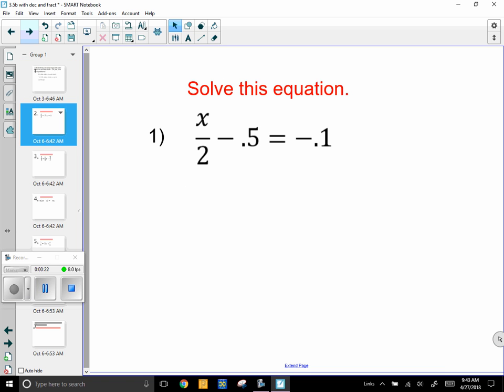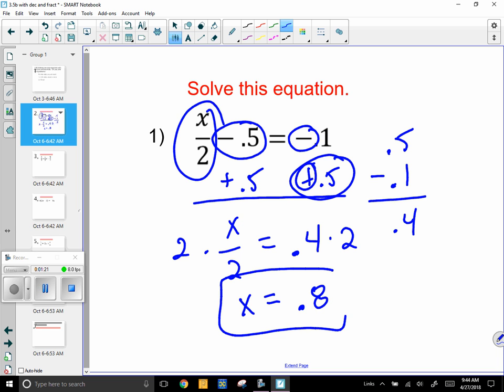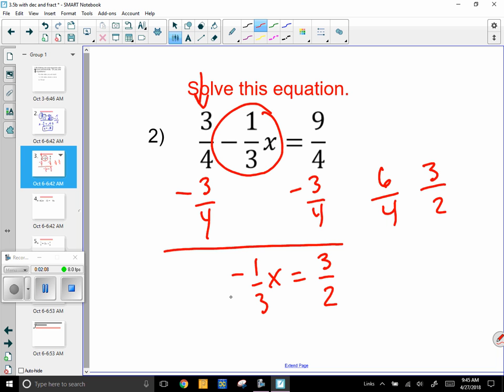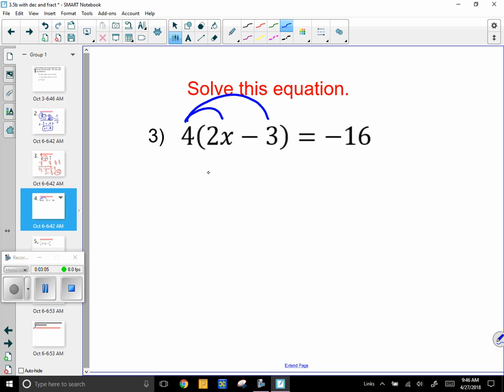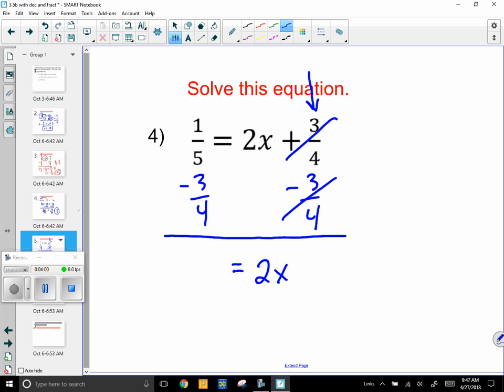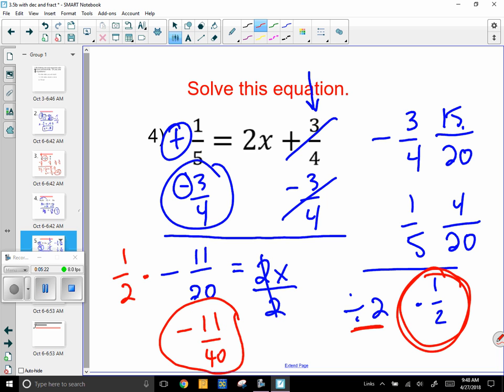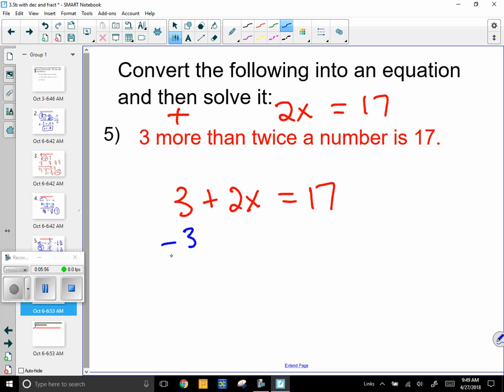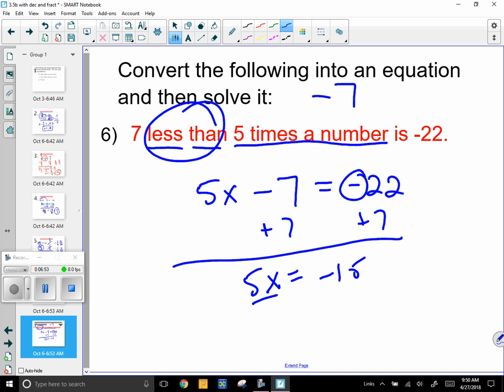3.5b video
Big Ideas Math Section 3.5B